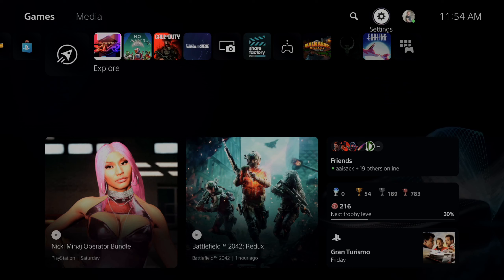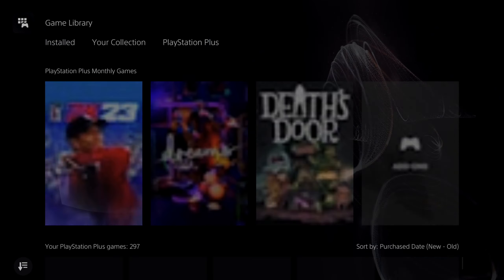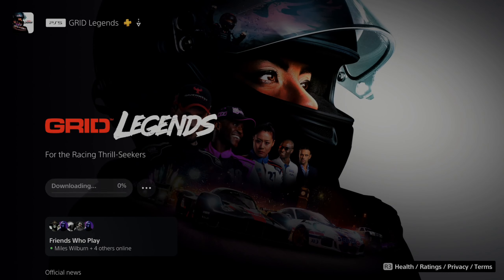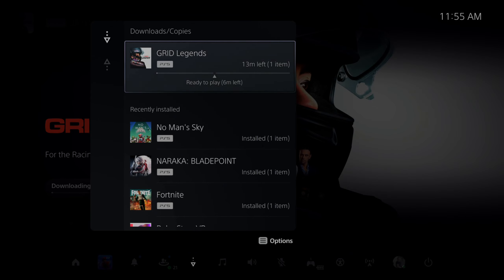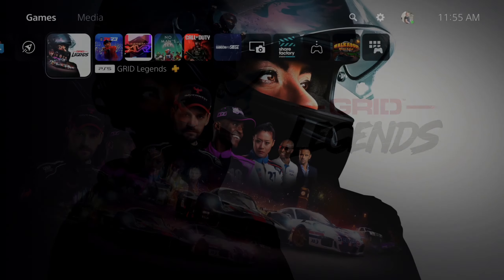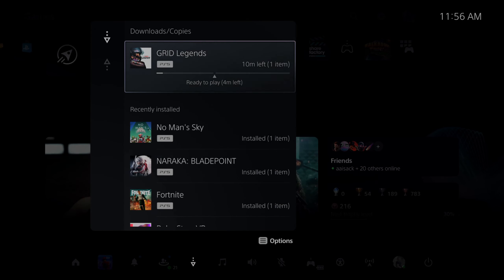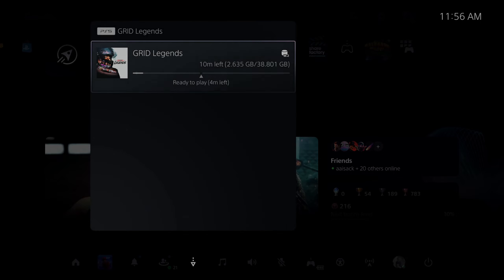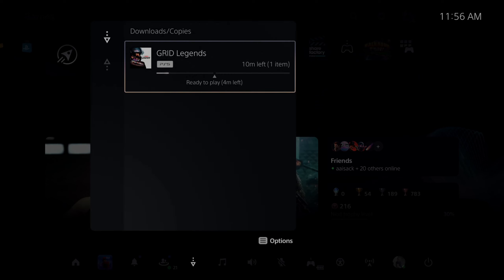How to Pause Game Downloads & Updates on PS5 Console (Easy Tutorial)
Pause from the Home Screen:
From the PS5's home screen, navigate to the game that is currently downloading.
Highlight the game's icon.
Press the Options button on your controller (the button with three lines).
Select "Pause."
Pause from the Download Queue:

From the PS5's home screen, navigate to the top right corner and select the download icon (downward arrow).
This will take you to the "Download Queue" where you can see all ongoing downloads.
Highlight the game you want to pause and press the Options button on your controller.
Select "Pause."
Pause from Notifications:

If you receive a notification that a game is downloading, you can press the PlayStation button on your controller to bring up the Control Center.
Select the notification related to the download.
Choose "Pause" from the options.